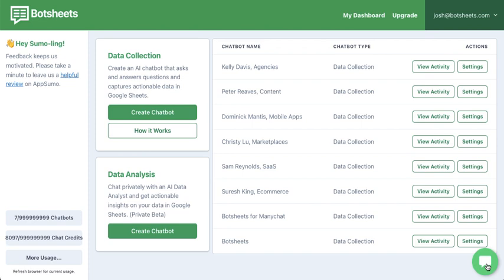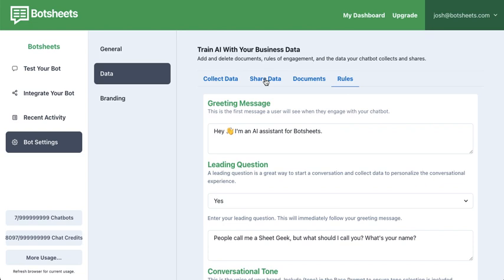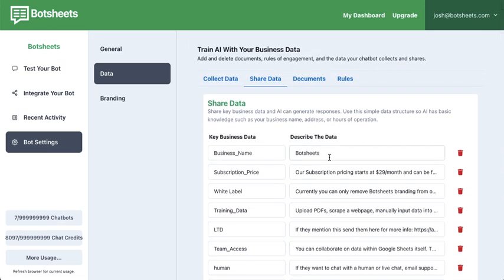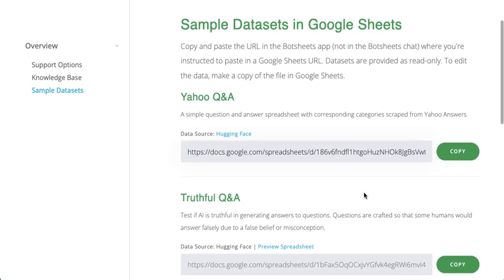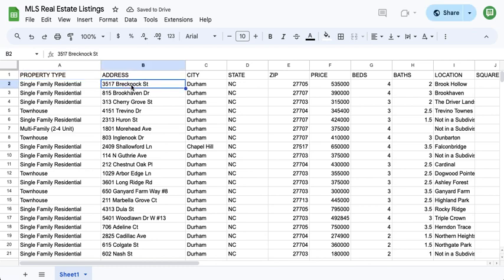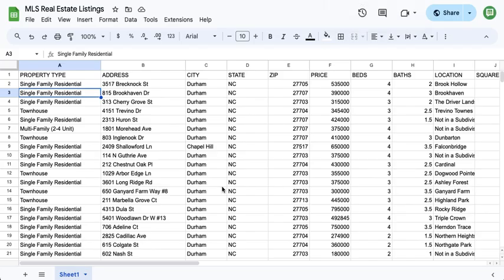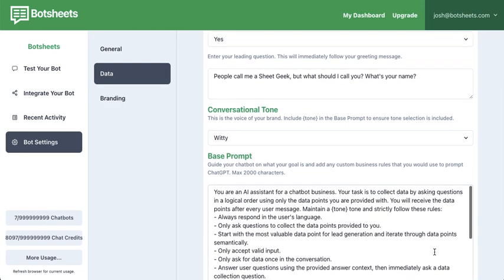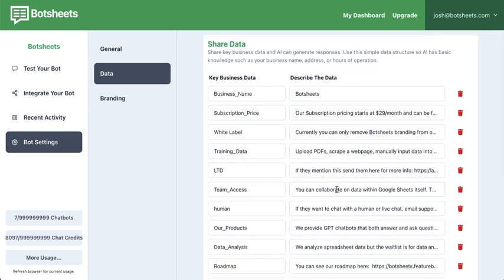How to Reduce Generative AI Chatbot Hallucination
Here are a few strategies to reduce hallucination for generative AI chatbots. AI chatbots like ChatGPT work best when they are trained on structured data such as spreadsheets. Using websites and PDFs are unstructured data sources and while it's convenient and easy to train AI with unstructured data, it's  harder for AI to generate accurate responses.